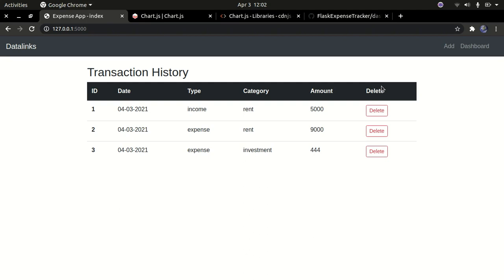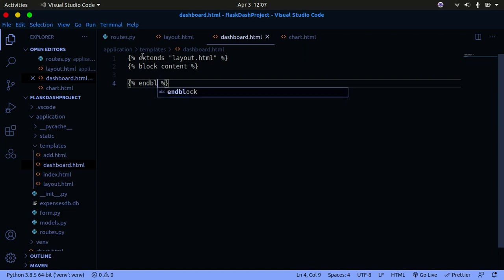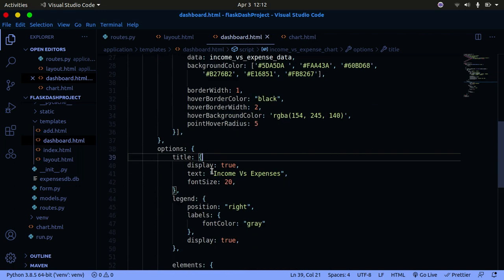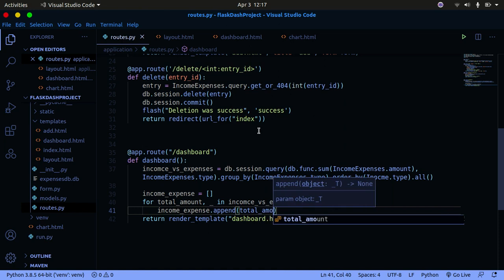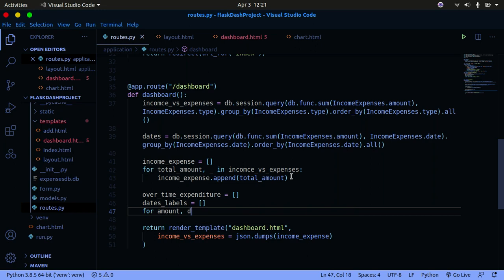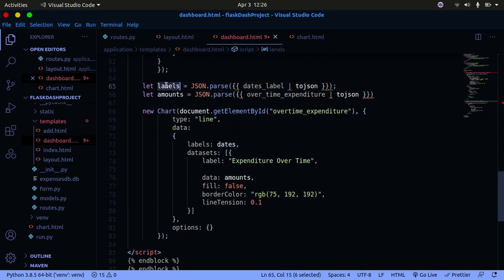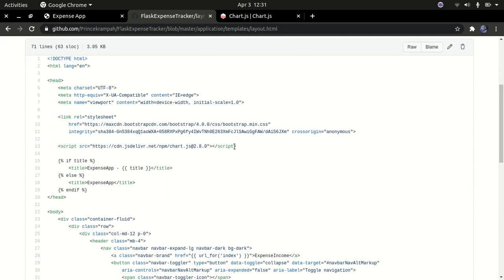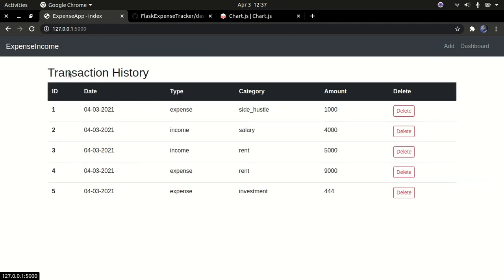Python Flask Dashboard: Plotting Dashboard Graphs Using Chart.js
In this Python Flask Tutorial, we will be learning to query the our model and obtain with which we'll plot the graphs in the dashboard using chartjs, a JavaScript library. We'll use HTML, CSS and bootstrap along side Python as usual. We'll learn how to query an SQL lite database in Flask and loop through the result of the queries. Lets get started.